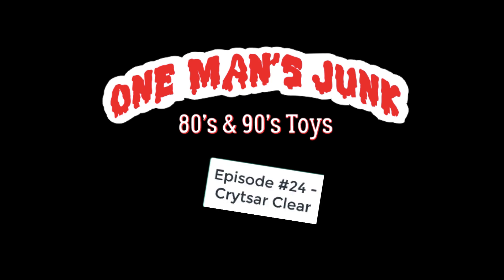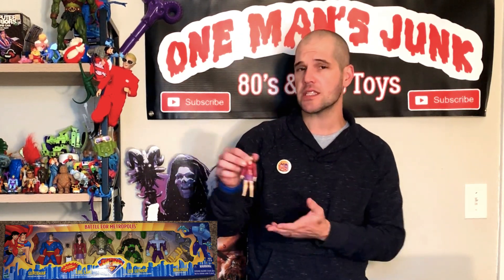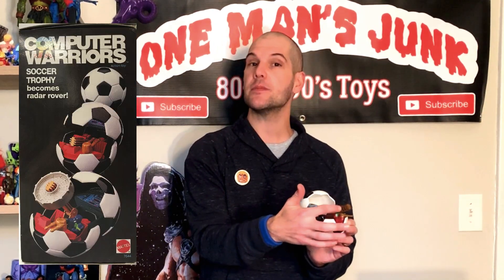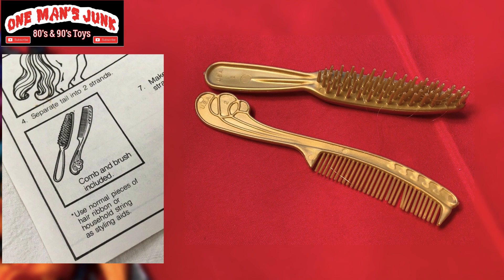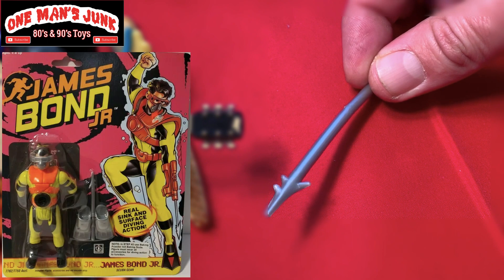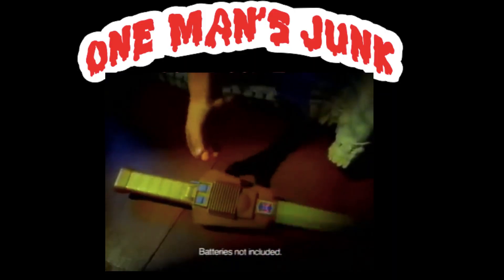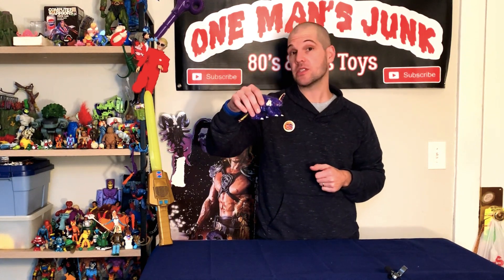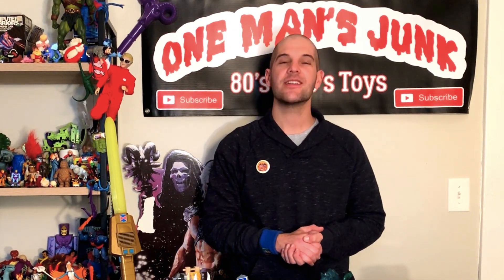One Mans Junk - USA JUNK HUNTING - #24 - Im gonna be Crystar clear about COPPA!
Come join me as I hunt for rare interesting vintage toys, give identification tips and a whole lot more, all @ One Man's Junk!

"8 Bit Adventure!"
"8 Bit Space Groove!"
"8 Bit Power!"
"8 Bit Win!"

for the BRILLIANT banner!